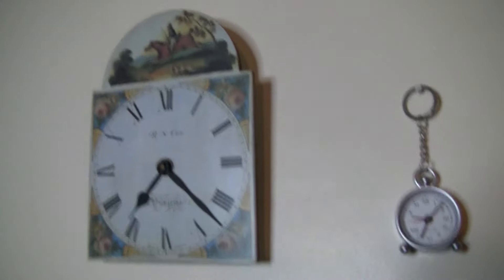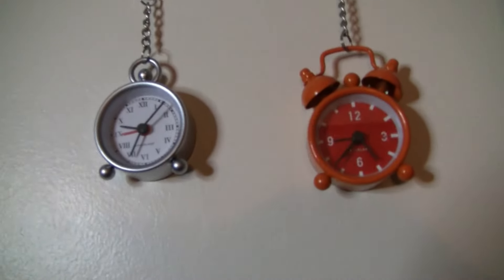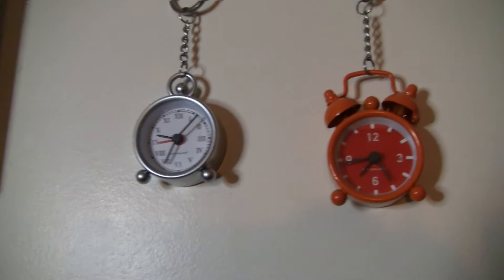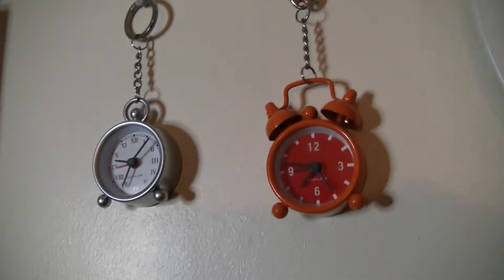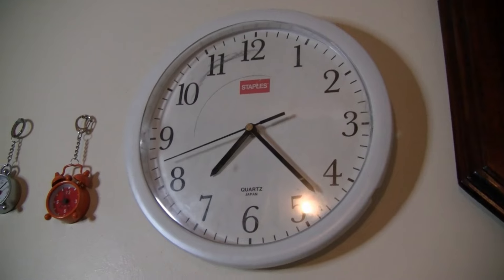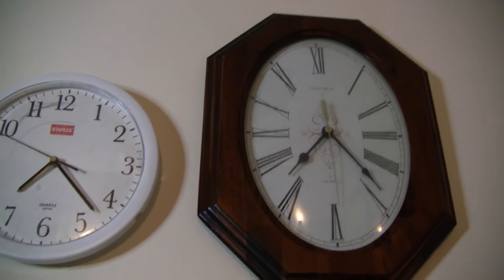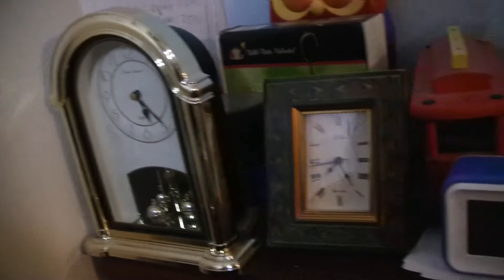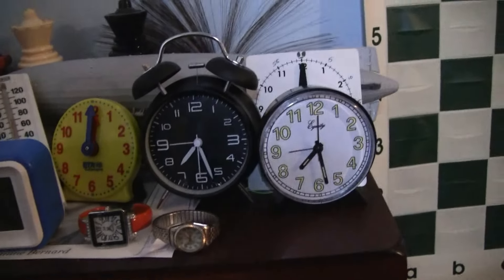A 7 year olds clock collection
my clock collectIon*$!